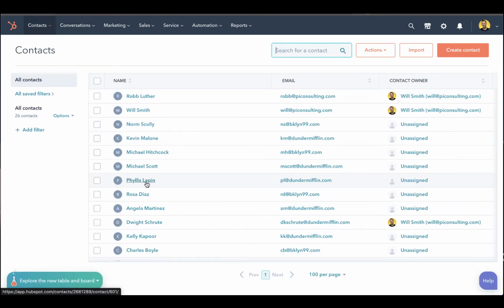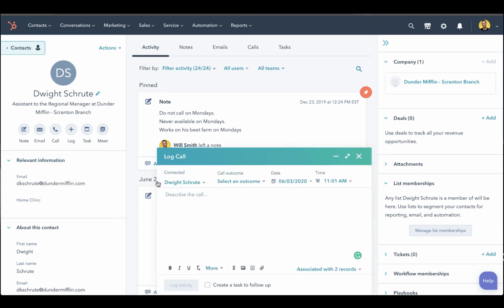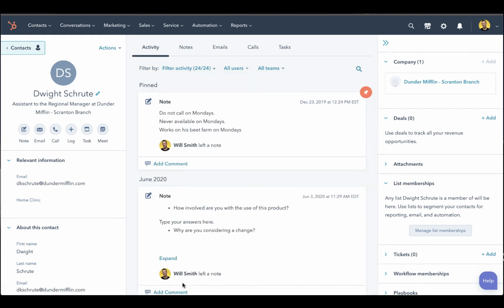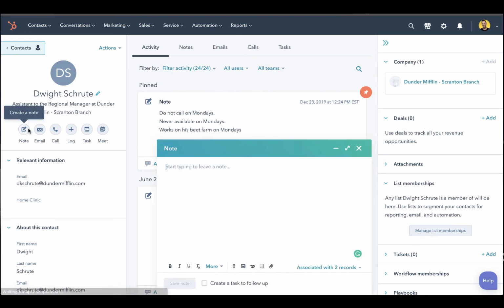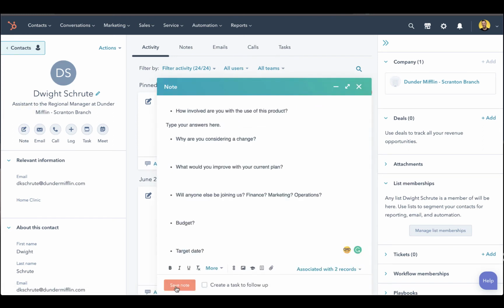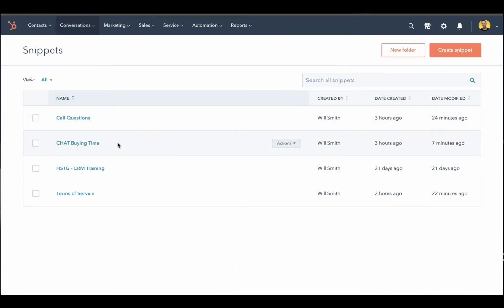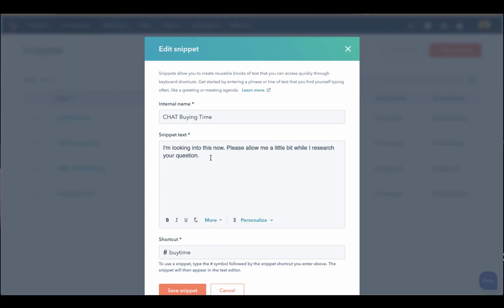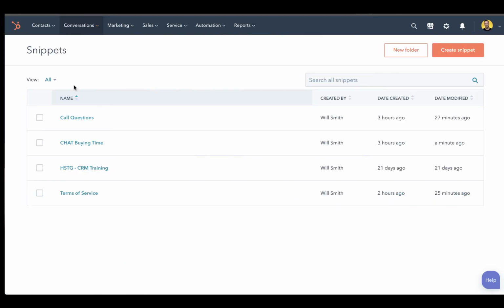More Ways To Use the HubSpot Snippets Tool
In this video, we show you three more ways you can use the HubSpot Snippets Tool, that maybe you haven't thought of. Must give credit to Kyle Jepson of the HubSpot Academy for his blog post that this video is based on.

✍️ TRANSCRIPT:
In this video, we show you three ways to use the HubSpot snippet tool that maybe you hadn't thought of before. Once you have these snippets set up, they could save you time in the long run. So check it out. First, make sure that you are logged in to your HubSpot portal, and then in the main navigation, go to conversations and select snippets. In our last video, we showed you how to create the HubSpot training guide, "CRM Training Snippet", and how to use it within your email. There are a few other ways that you can use snippets and so we created these snippets to give you an idea where your snippets are available within your HubSpot portal. So let's take a look at this first call questions. The way that this snippet works is when a call comes in, locate the person's contact record within HubSpot. Then, select log and log a call. Use the snippet that you've created and this becomes almost like an internal form for team members to use to make sure that they're asking the right qualifying questions. Once this form, so to speak, has populated, you can then type your answers right here as the conversation develops. And then all of this will be recorded within the activity timeline. You can also do this within a note. And all of this valuable information will now be stored within the contact record. The next snippet is buying time while you are chatting live with someone on your website. We use this to buy ourselves a little bit of time so that we can do a little bit of more research in answering our visitor's question. You can use snippets to create answers to frequently asked questions. You can also create snippets that have links to particular parts of your website that the person can take a look at to help them find the information that they are looking for. Snippets are also available when you are creating a quote. So if you are using Sales Hub Pro or Sales Hub Enterprise, you have access to this quote tool, and the way that this would work is you would create a quote, and then in this section down here for purchase terms or comments to buyer, you can simply insert your terms of service. So three ways that you can use snippets within your HubSpot portal. Take these, get creative, and develop your own.